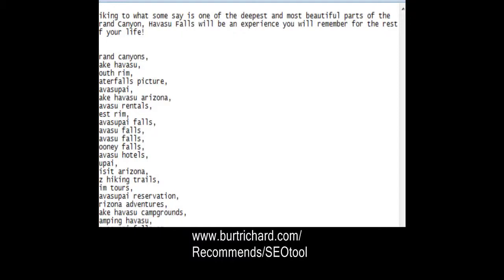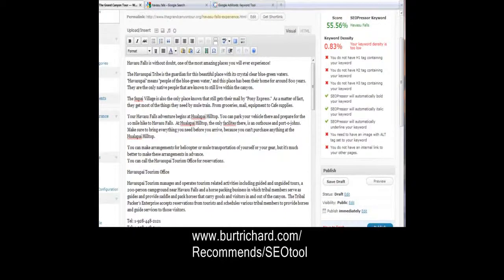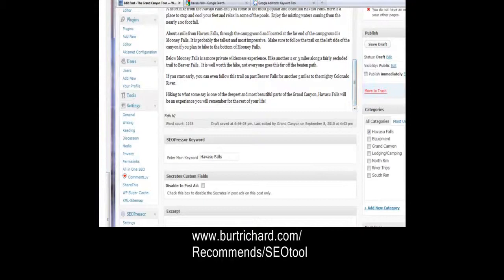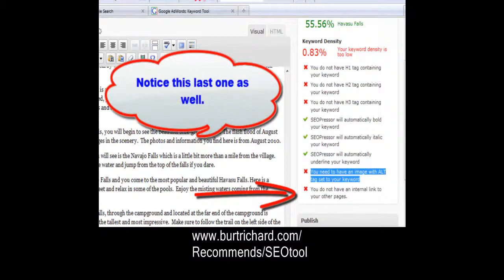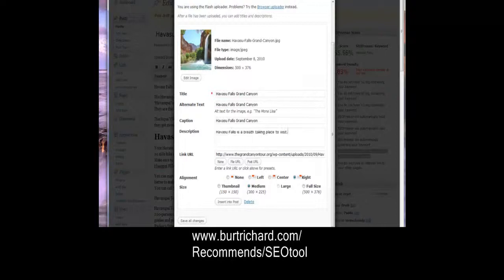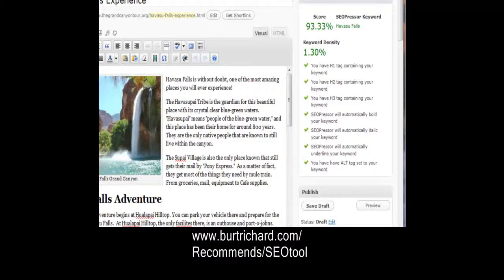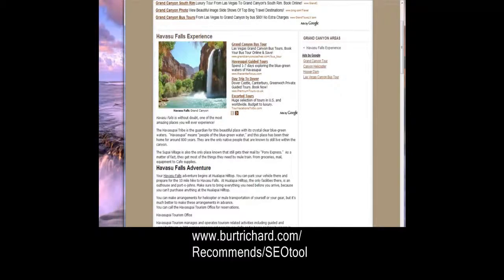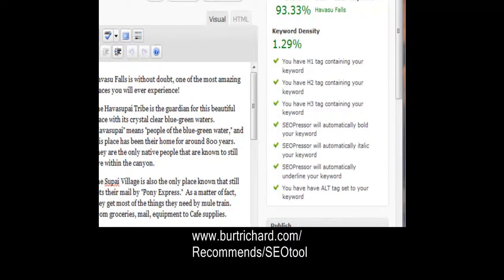How To Rank High On Google Pt 2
Learn how to rank high on Google in this video. Search Engine optimization can seem difficult, but with the right search engine ranking software, getting Google ranking and a good Google position can be easy!  A Google search engine looks at your site and depending on the keywords it finds, it determines how to rank on Google. I will show you how to use this search engine optimization software and how to use Google keyword tool to rank high on Google.  This search engine optimization training is extremely helpful and will give you search engine optimization tips.